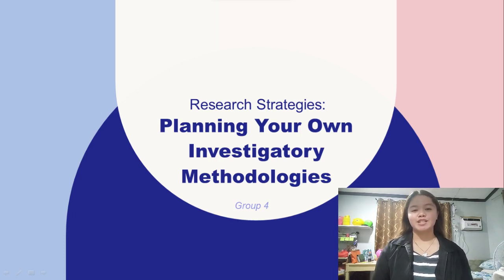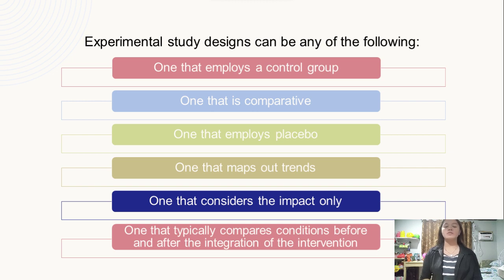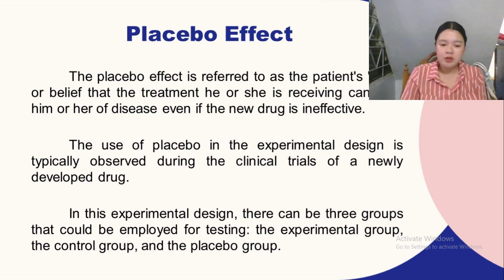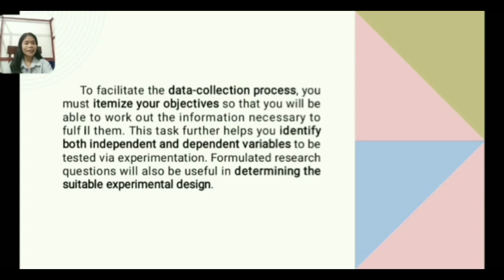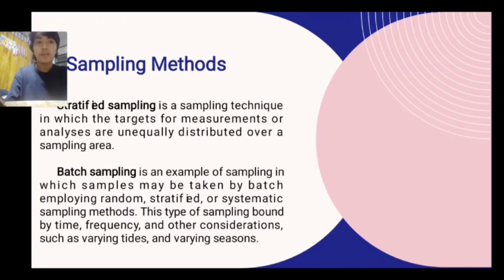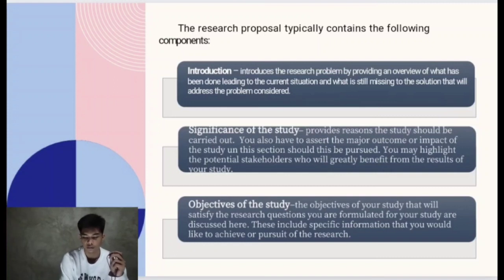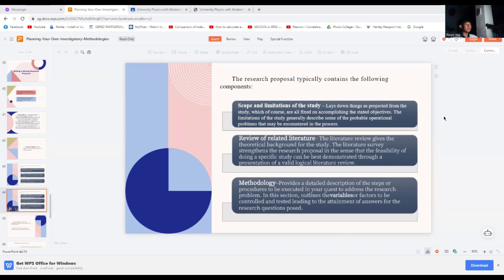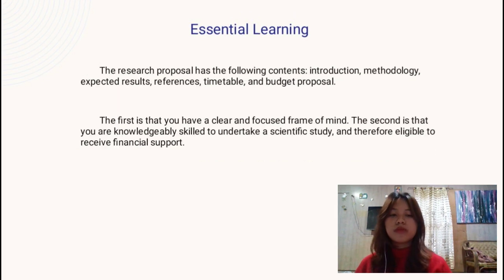Research Strategies:​ Planning Your Own Investigatory Methodologies (GROUP 4)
GROUP 4 REPORTERS:

Sevilla, Buletic, Bodiongan, Luna, Dionio, Estrada, Totto, Credo, Malicay, Yap, Soriano, Mande